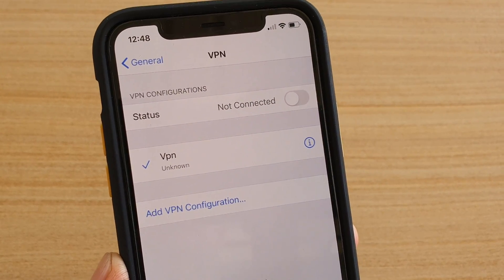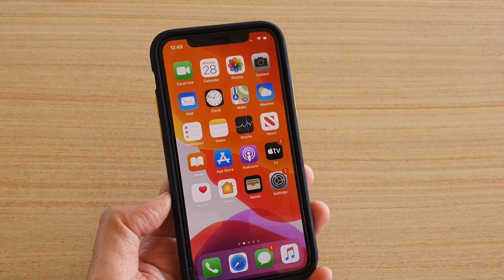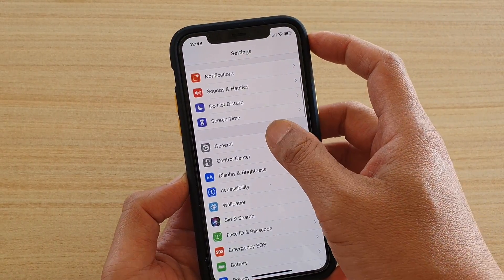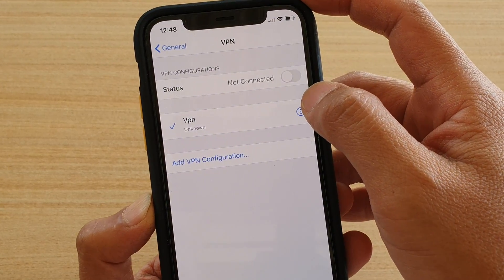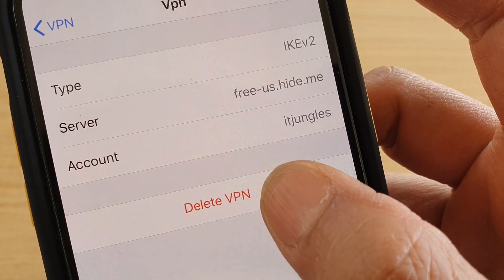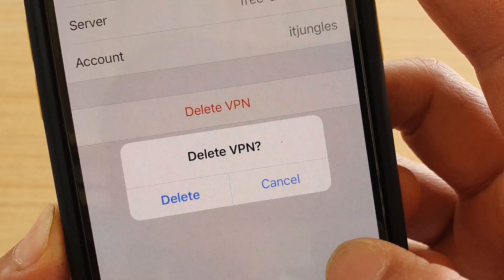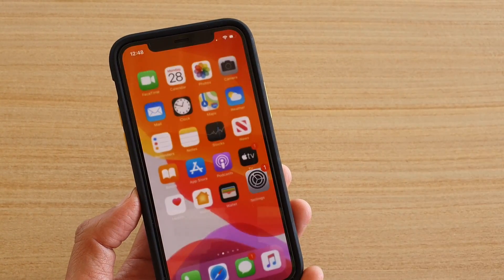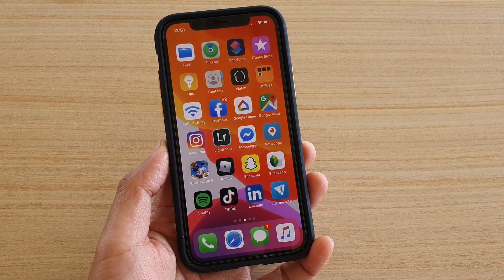iPhone 11 Pro: How to Delete a VPN Connection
Learn how you can delete a VPN connection on iPhone 11 Pro.

iOS 13.